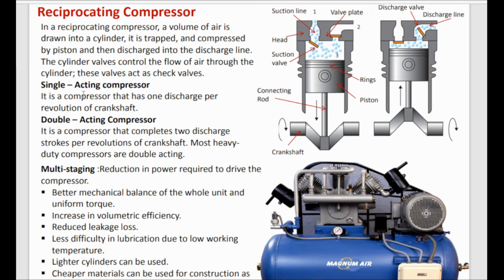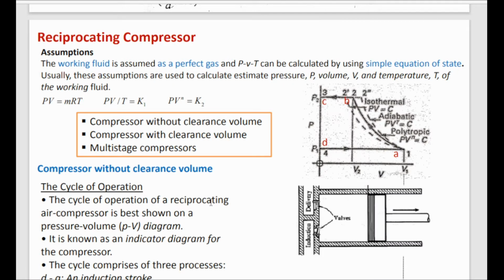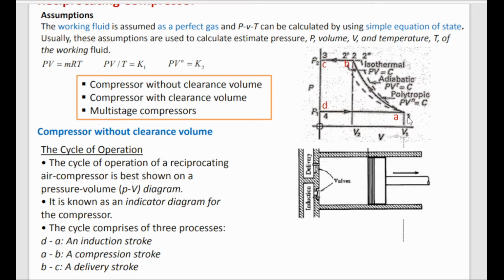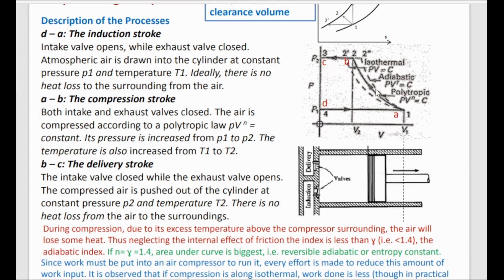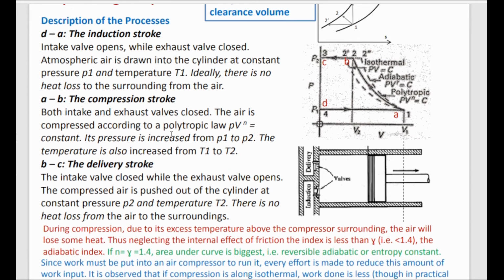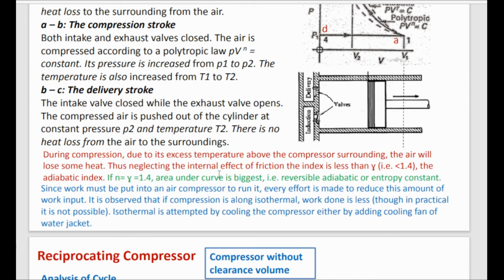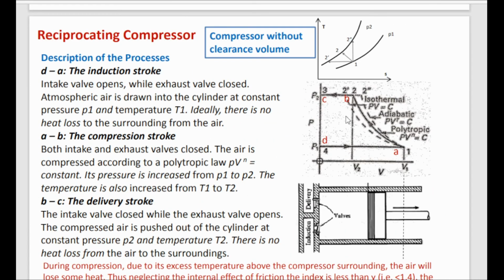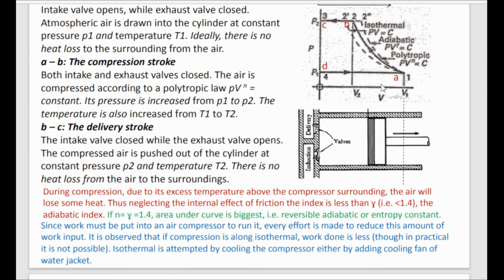Reciprocating compressor working| Indicated diagram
Reciprocating compressor working pressure vs volume diagram for engineering (B.Tech/KTU) Students